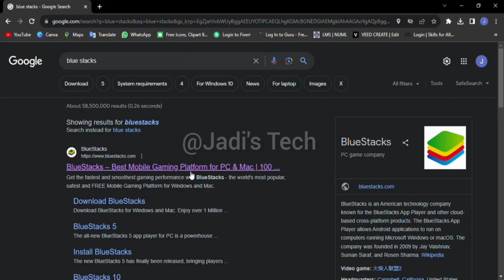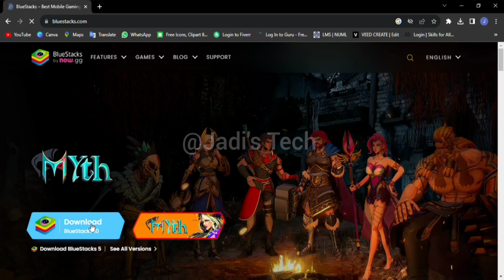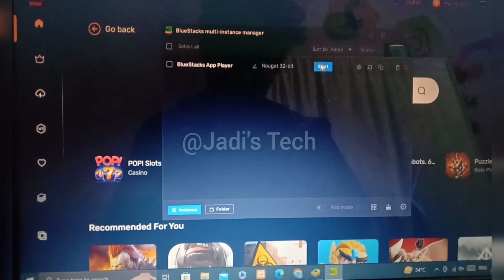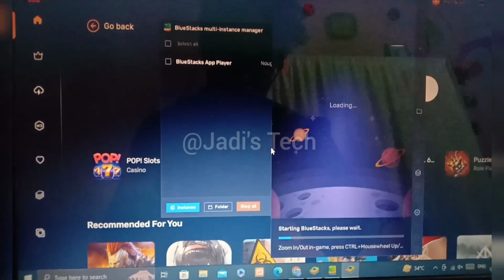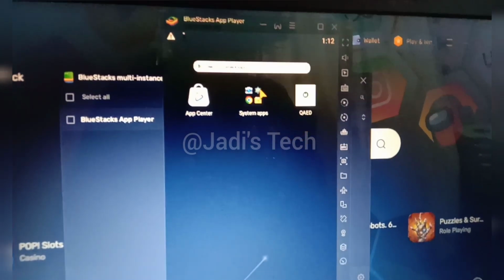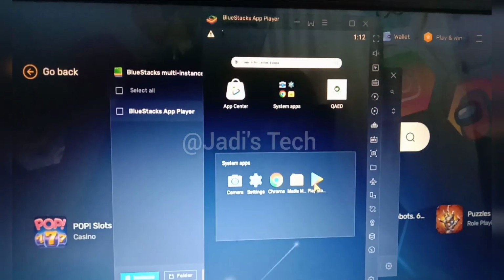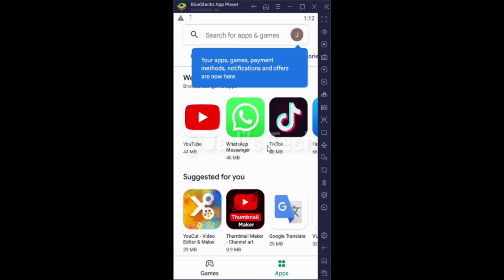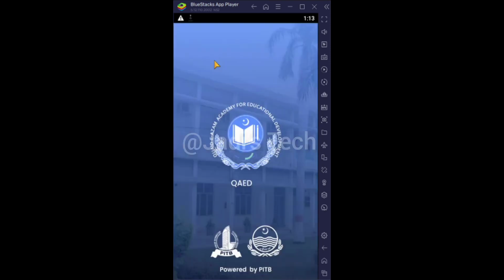😱 How to Use Mobile Apps on Your Laptop or PC! 🎮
Are you tired of being limited to the apps that are available on your laptop or PC? Do you want to be able to use all of your favorite mobile apps on your computer?

In this video, I will show you How to use the Mobile apps on Your Laptop or PC. Blue Stacks is a free and easy-to-use app that allows you to run Android apps on your computer.

**In this video, I will show you how to:

✔ Install the QAED app on your laptop or PC.
✔ Download and install mobile apps on your computer.
✔ Run mobile apps on your computer.
I will also show you some of the benefits of using Blue Stacks to run mobile apps on your computer.

So if you are ready to start using all of your favorite mobile apps on your laptop or PC, then watch this video now!